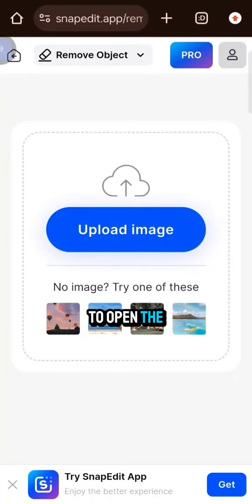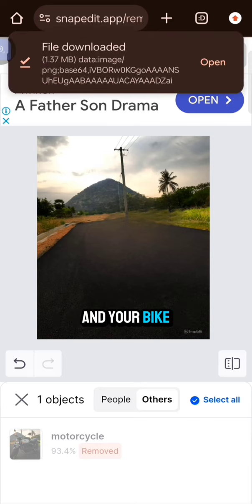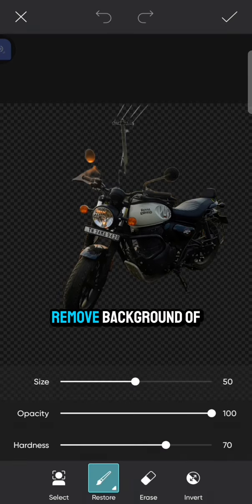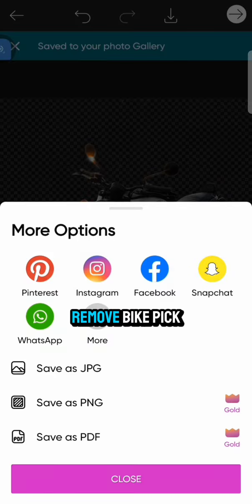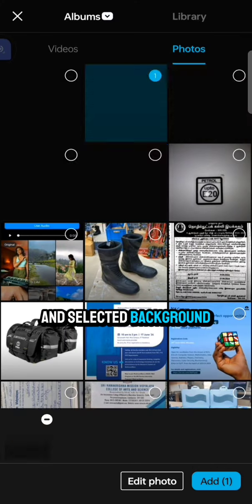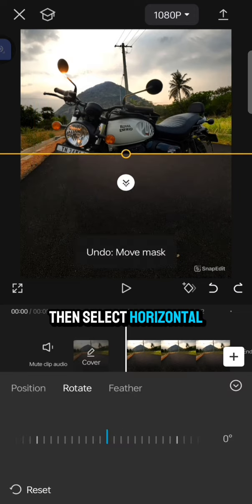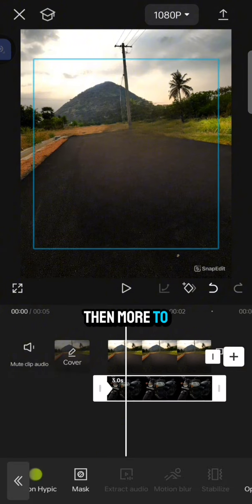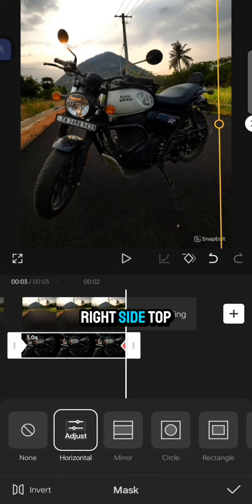HOW TO EDIT THIS EFFECTS PIXEL GLITCH EFFECT ✨ for hunter 350 bikers...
this video about bike editing video using capt application for hunter 350 extra